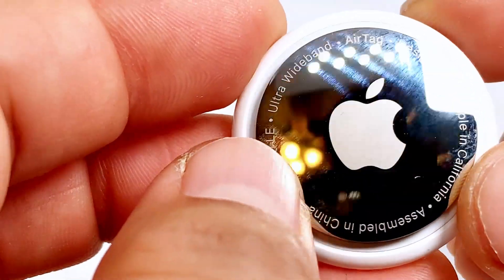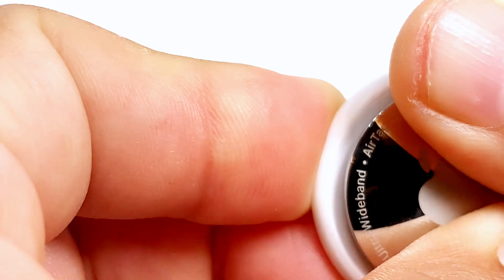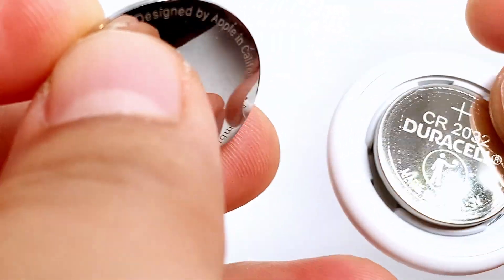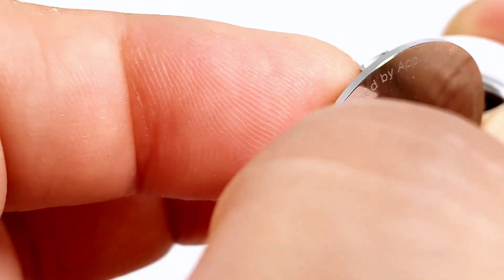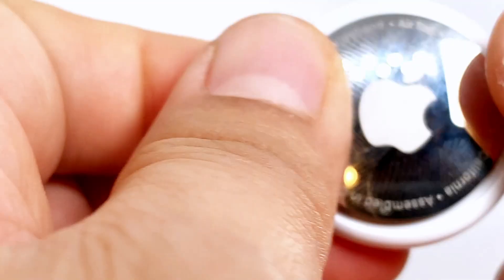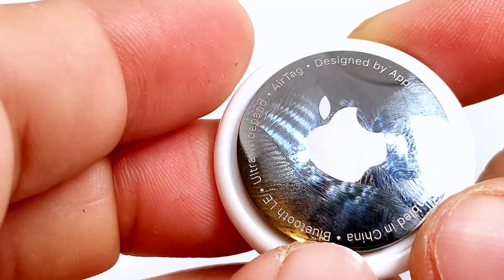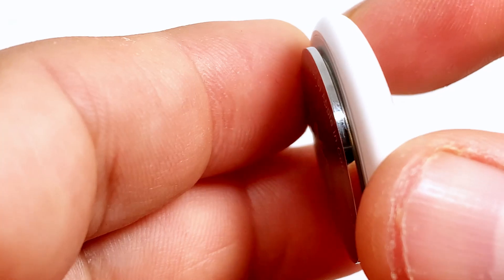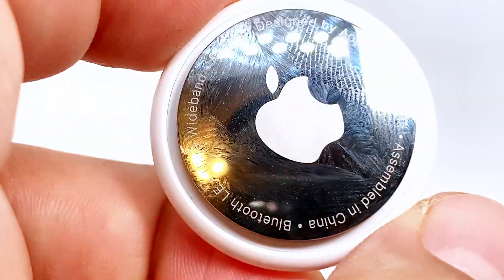Apple Airtag How to change the battery | Tutorial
Learn how to replace the battery in your Apple AirTag quickly and easily! In this step-by-step guide, we'll show you how to remove the back cover, replace the CR2032 battery, and ensure your AirTag is up and running in no time. We'll also share tips on selecting the right replacement battery and checking compatibility. 🔋✨

0:30 - Removing the Old Battery
0:45 - Installing the New Battery
1:05 - Testing Your AirTag

Need help or have questions? Drop them in the comments below! 😊

This post contains affiliate links, which means that if you click on one of the links and make a purchase, we may receive a small commission at no additional cost to you. We only recommend products that we love and believe in, and we appreciate your support of our site!